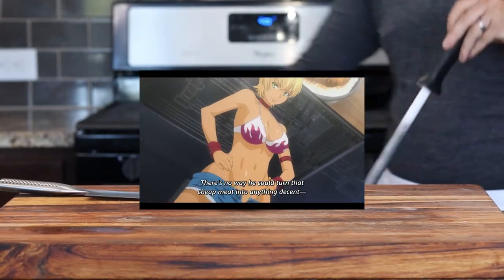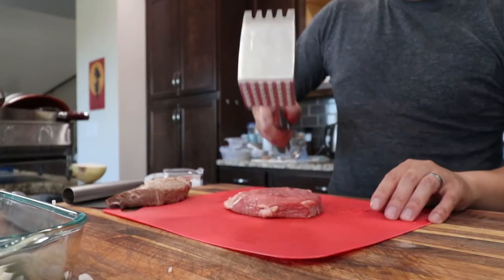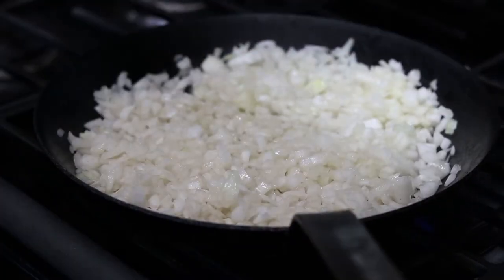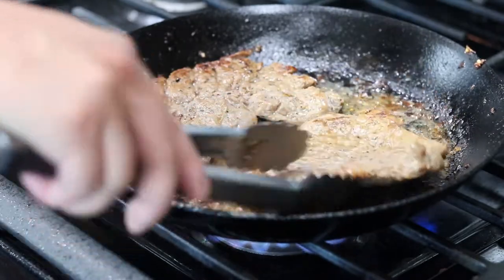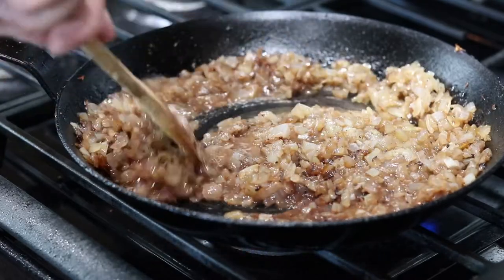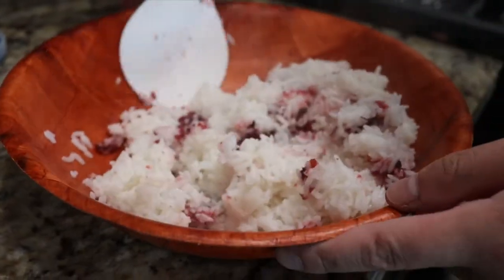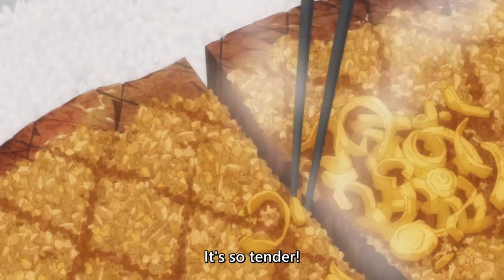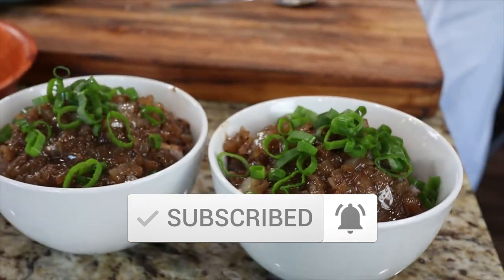Chaliapin Steak Rice Bowl From Food Wars (Shokugeki No Soma) [RECIPE EXACTLY LIKE THE ANIME] 食戟のソーマ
How to make a Yukihira-Style Chaliapin Steak Rice Bowl from Food Wars (Shokugeki No Soma).

Some notes about the recipe: In the japanese version you hear the female judge mention that Soma uses "kogashi shoyu" which roughly translates to charred soy sauce. That is why I added the soy sauce first to the hot pan before adding the red wine. Kogashi Shoyu is most notably used in ramen, originating from the Hakata ward of Japan. The slightly charred taste amplifies the sweetness of the onions to round out the flavors of the dish.

Join the Chow House Discord server here to chat with us!

0:00 - Intro
0:38 - Prep onions
0:56 - Prep beef steak (bottom sirloin or rump)
2:18 - Saute onions
2:50 - Cook steak
4:17 - Make sauce and finish cooking onions
5:54 - Fold in pickled plum paste (umeboshi) with rice
6:26 - Assemble everything into bowl
7:20 - Topping off bowl, tasting, and recipe analysis

INGREDIENTS:
-  2 beef steaks, bottom sirloin, petite sirloin, rump, eye round. Pretty much just grab the cheapest steaks you can find.
- 1.5 large yellow, white, or other sweet onions
- 2 Tablespoons unsalted butter
- 1 Tablespoon soy sauce (I used regular Lee Kum Kee soy sauce)
- 4 Tablespoons red wine  (I used a Cabernet Sauvignon)
- potato or corn starch slurry (about 1.5 teaspoon starch to 3 teaspoons water) mix it up before adding
- white rice
- pickled plum paste (umeboshi) I used umeboshi that were made with perilla or shiso leaves
- green onions

Favorite stuff:

Fry cutter
Matfer Bourgeat carbon steel pan 11 7/8”
Global santoku knife
Teak cutting board
Awesome pepper grinder
Lodge carbon steel griddle
All-Clad 3-quart saucepan
Vitamix blender
Cosori air fryer 5.8 digital
Cosori air fryer 5.8 w/ knob
Wok (round bottom)
OXO 12” nonstick pan
Le Creuset 7.25 qt dutch oven
Lodge 6 qt dutch oven
4 qt Staub
BEST food processor
Magnetic knife bar
KitchenAid mixer

Filming stuff:
POV camera GoPro
Main camera
Camera for handheld shots
Awesome pistol grip tripod
Softbox lighting
Shotgun mic
Zoom h6 for mukbangs